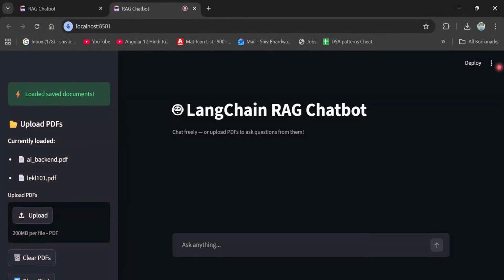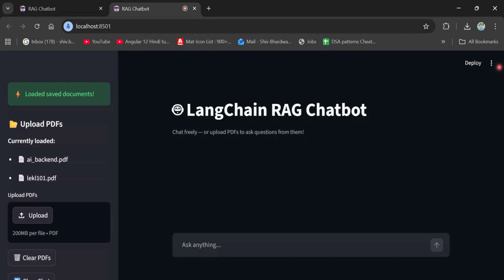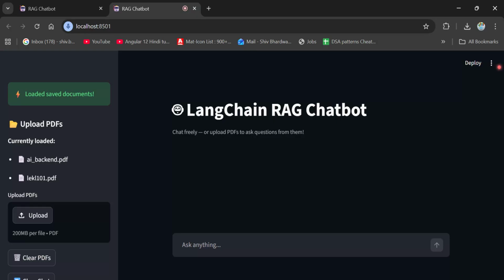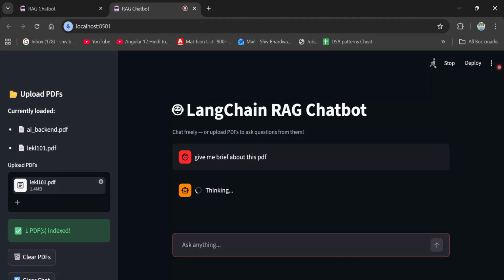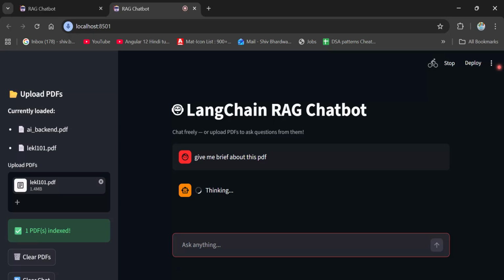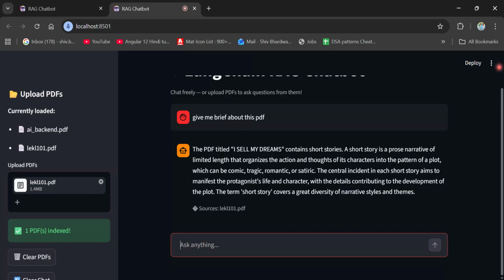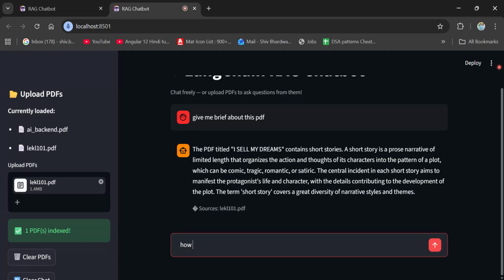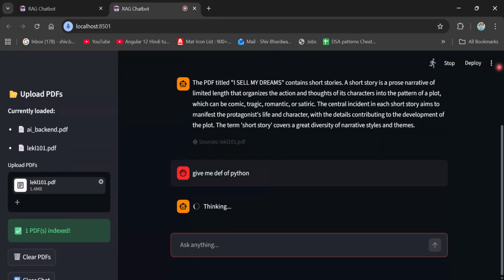Rag based chatbot using python Langchain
In this video, I’ll show you how to build a powerful AI chatbot using RAG (Retrieval-Augmented Generation), LangChain, and Ollama.

🚀 What you’ll learn:
- Using LangChain for document processing
- Building a chatbot with PDF data
- Running LLMs locally using Ollama

🛠 Tech Stack:
- Python
- LangChain
- Ollama (LLM)
- FastAPI / Flask
- Vector Database (ChromaDB)

📌 Use Cases:
- Chat with PDFs
- Knowledge-based AI assistant
- Local AI apps without API cost

🔗 Source Code: (add your GitHub link)